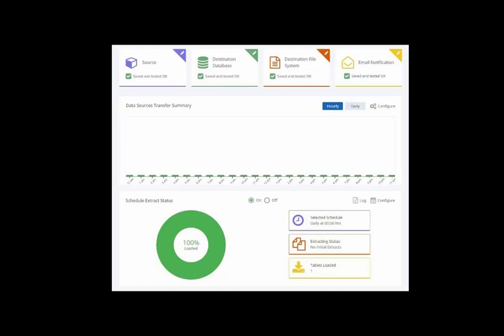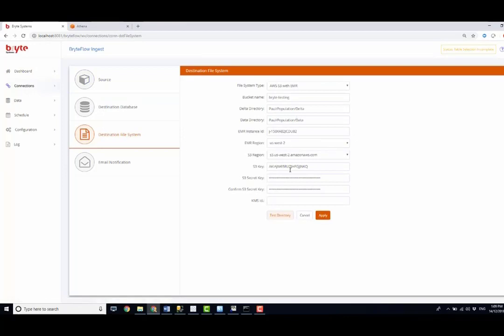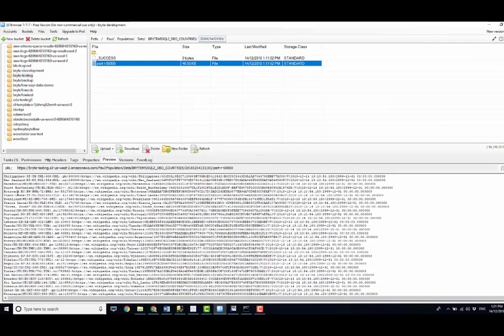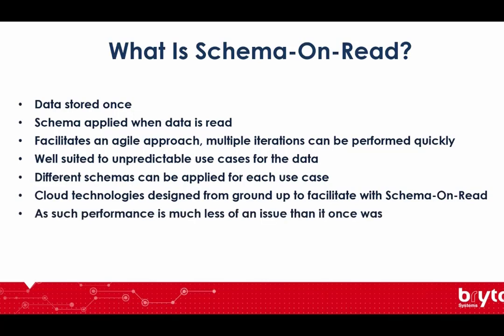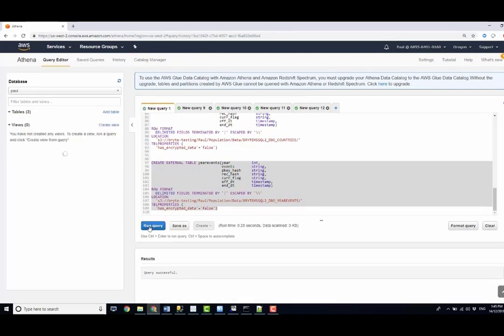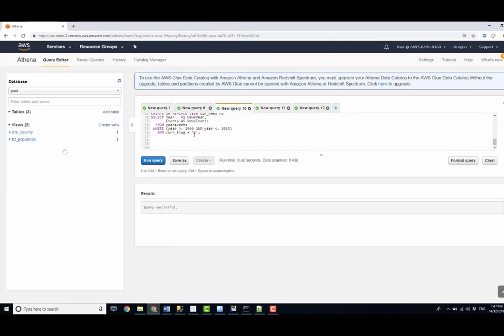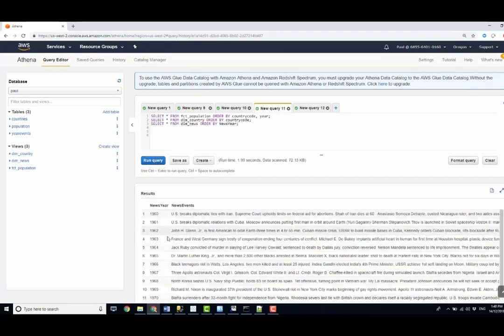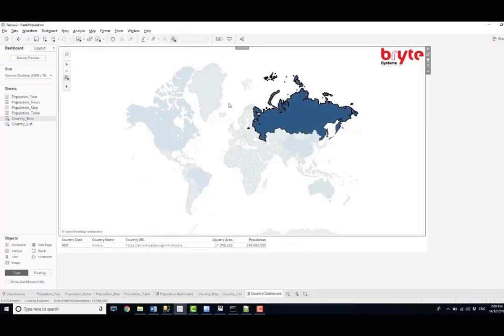Ingest S3 Schema On Read Star Schema